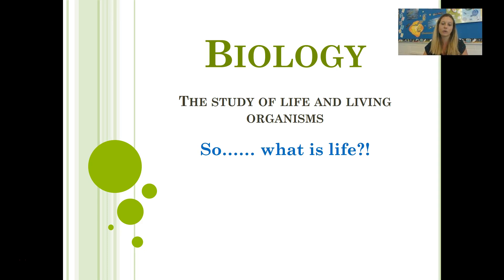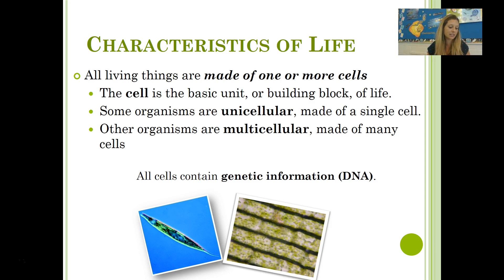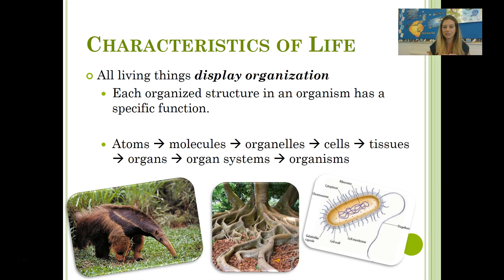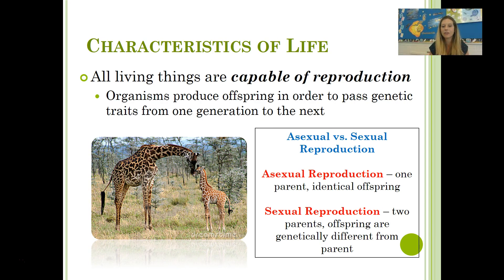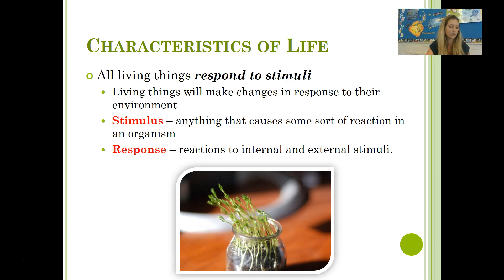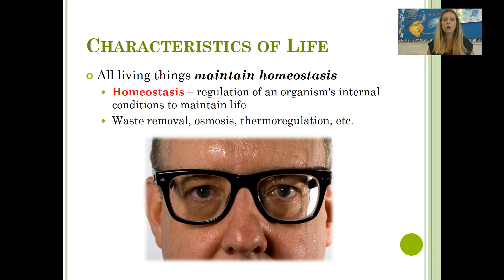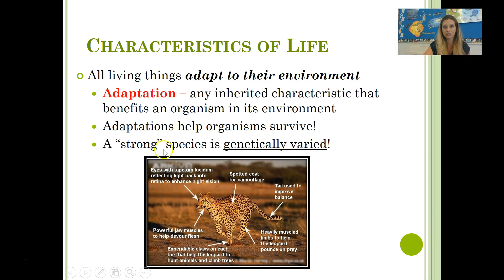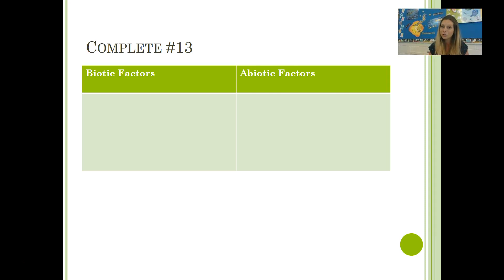Characteristics of Life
Please fill out your notes organizer as you watch the video. You must answer ALL questions to be able to use your notes during the check for understanding!